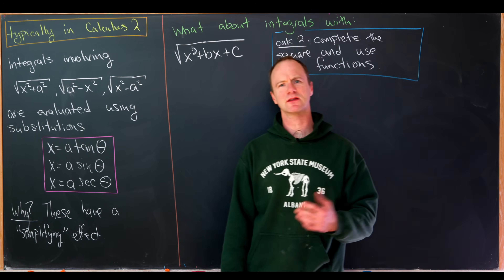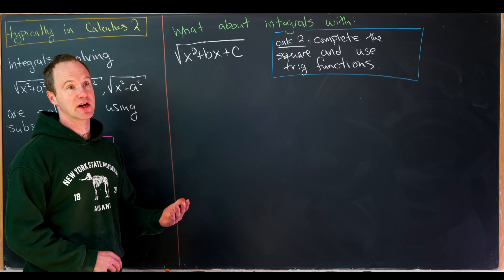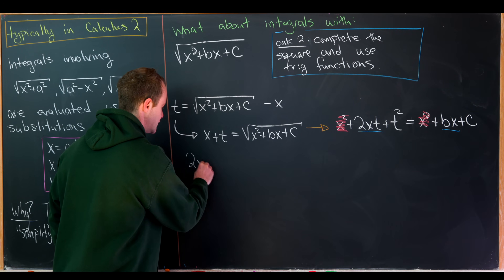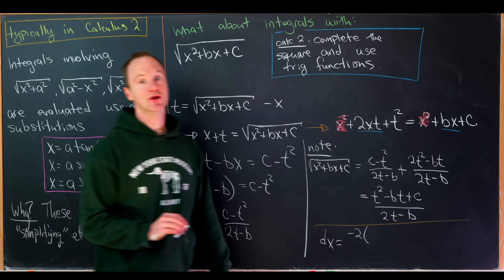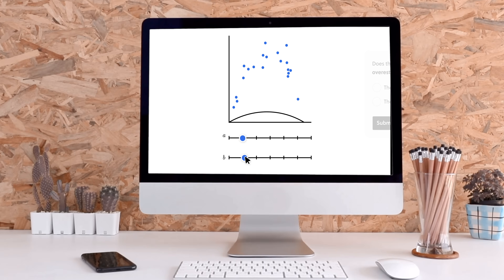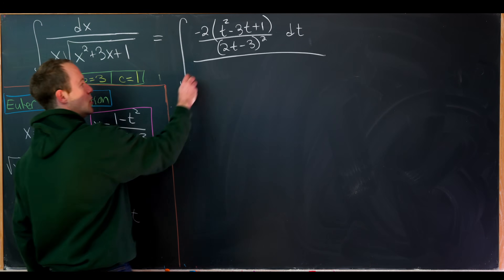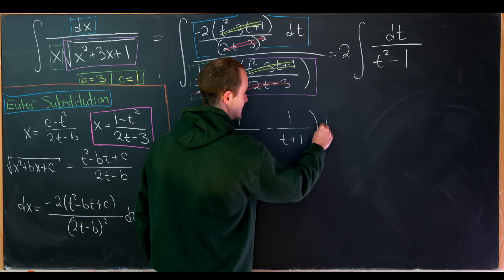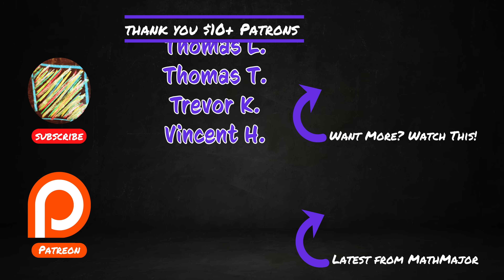Use EULER'S SUBSTITUTION not TRIG SUBSTITUTION!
Chalk was on Brilliant's website trying out their physics courses so that he could better operate all the ACME contraptions and machines he bought to try and catch Michael. Help thwart Chalk by trying out Brilliant, learning a skill or subject that will assist Michael in defeating Chalk- if you do that, we MIGHT have a chance.